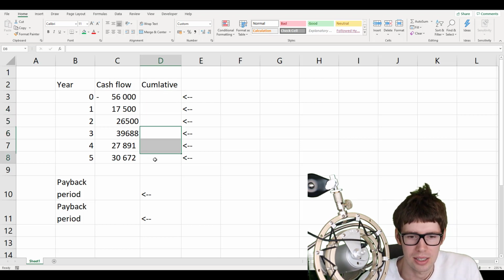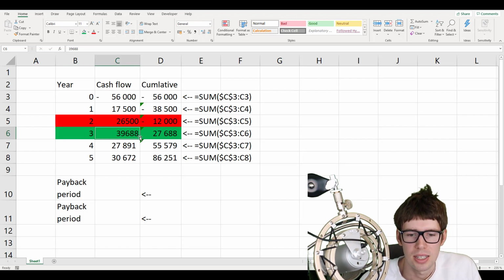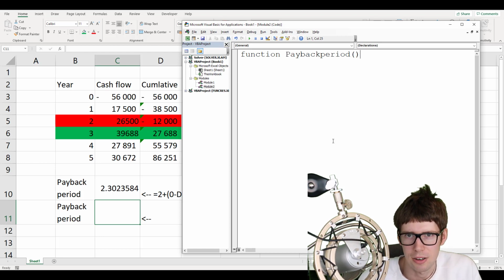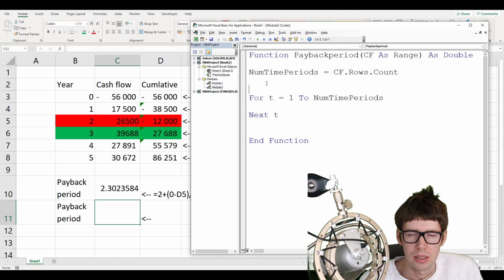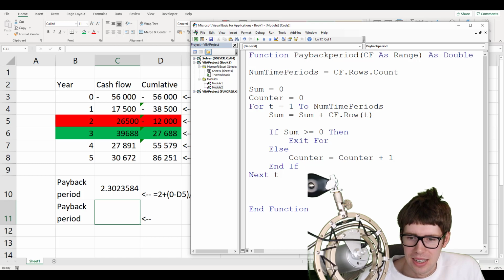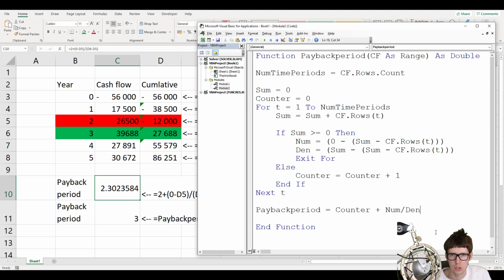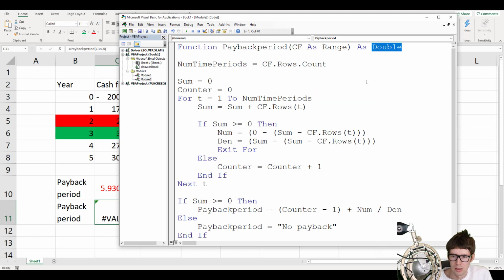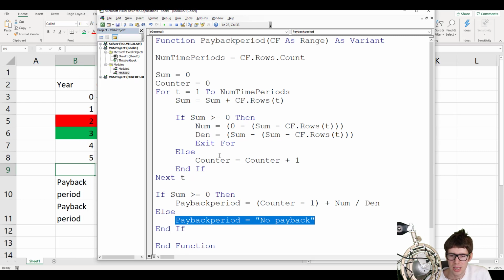How to calculate exact payback period with VBA in Excel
In this video we show you how to calculate the exact payback period of a project or investment by using Visual Basic for Applications (VBA), the programming language in Excel.